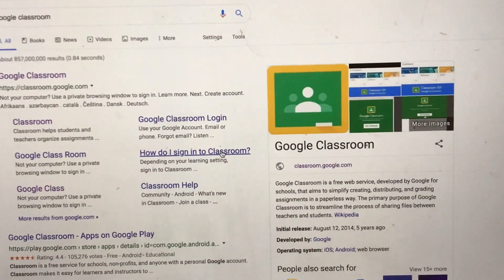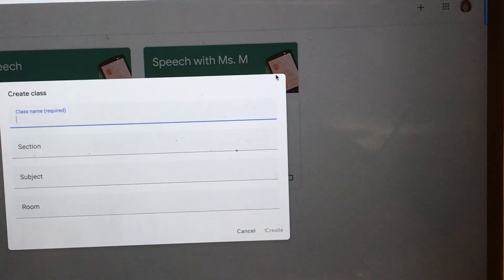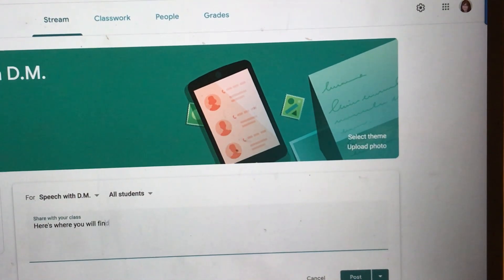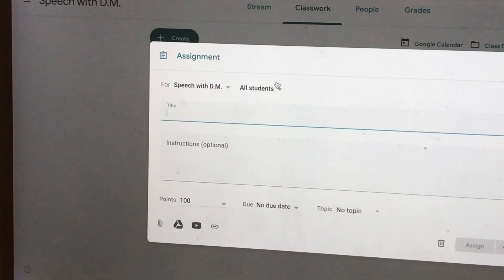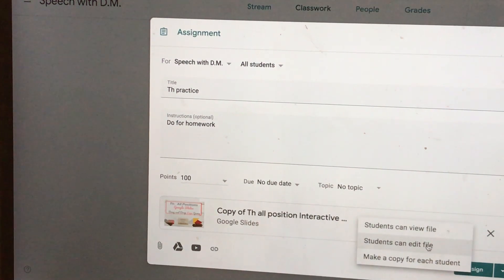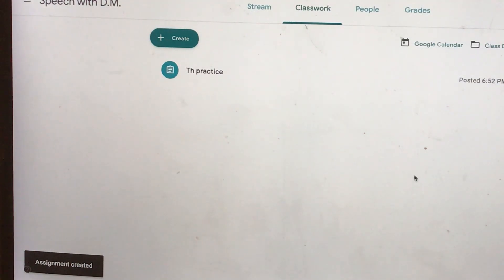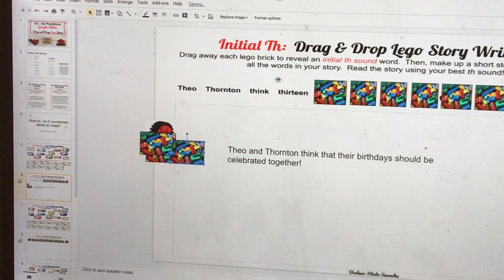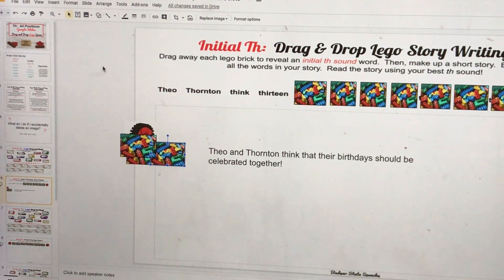How to Set up a Google classroom for Speech Therapy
How to set up a google classroom for speech and language therapy homework.